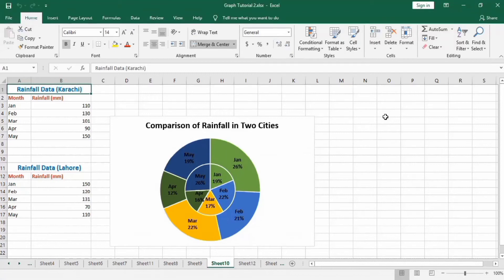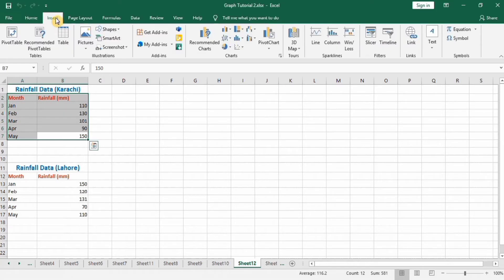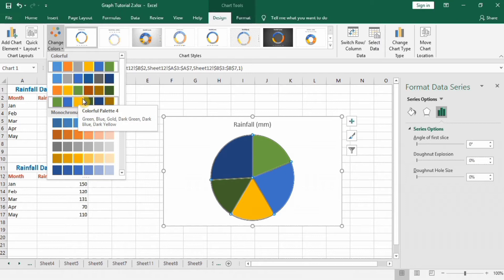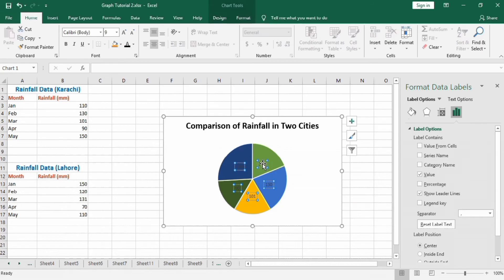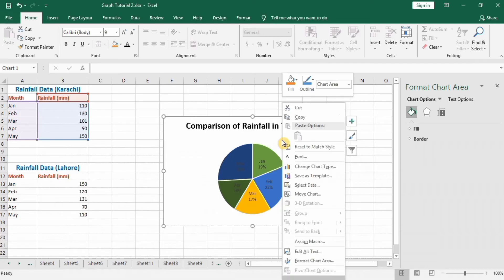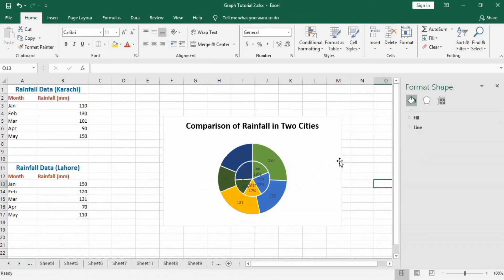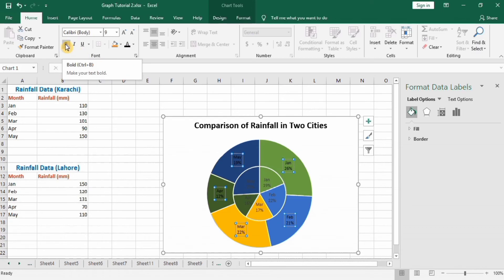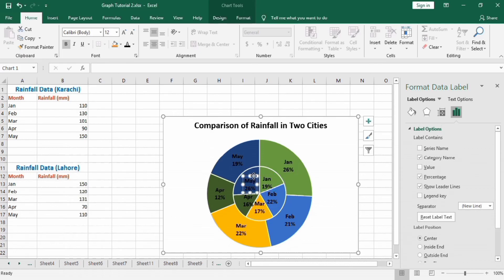How to Make Multilevel Pie Chart in Excel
In this video, you will learn how to make multiple pie chart using two sets of data using Microsoft excel. You can easily generate a pie chart using two data sets. These are also called multiple pie charts and in these charts data from two pie charts are combined. I have used microsoft excel 2016 for this tutorial. You can also generate this chart using excel 2013, 2019 and 365.